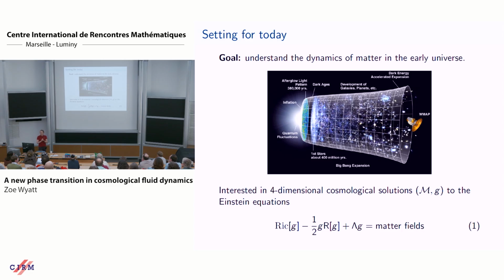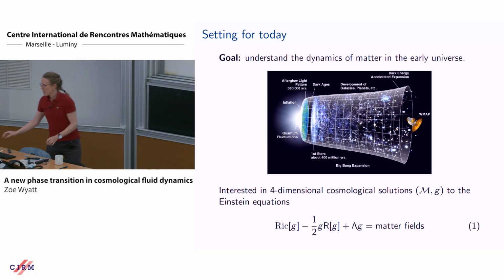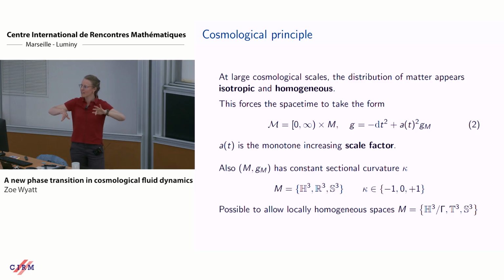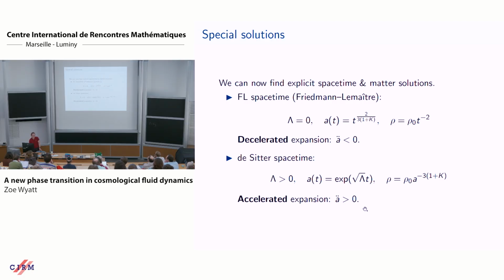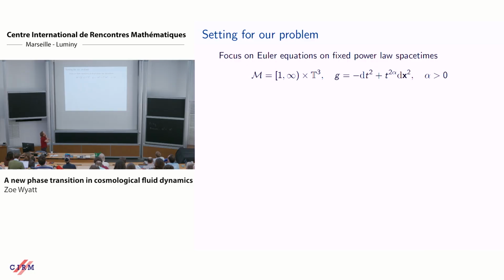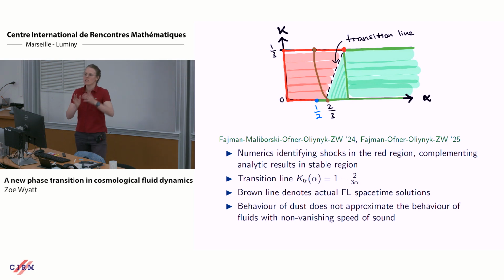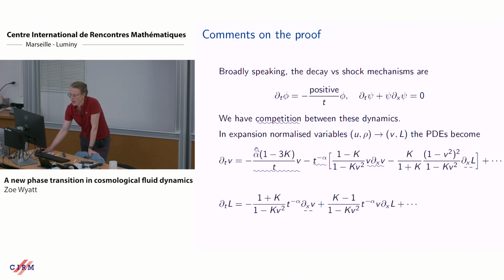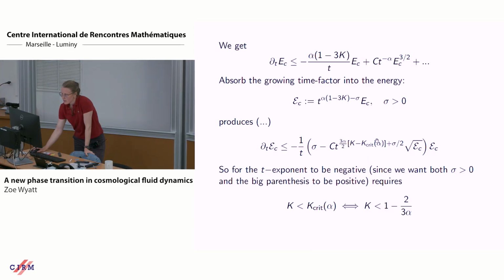Zoe Wyatt: Stability for relativistic fluids on slowly expanding cosmological spacetimes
On a background Minkowski spacetime, the Euler equations (both relativistic and not) are known to admit unstable homogeneous solutions with finite-time shock formation. Such shock formation can be suppressed on cosmological spacetimes whose spatial slices expand at an accelerated rate. However, situations with decelerated expansion, which are relevant in our early universe, are not as well understood. I will present some recent joint work in this direction, based on collaborations with David Fajman, Maciej Maliborski, Todd Oliynyk and Max Ofner.

Recording during the thematic meeting : «Mathematical aspects of the physics with non-self-adjoint operators» the April 21, 2026 at the Centre International de Rencontres Mathématiques (Marseille, France)